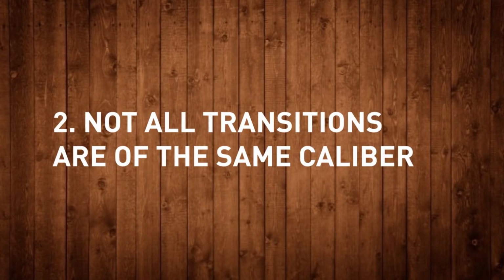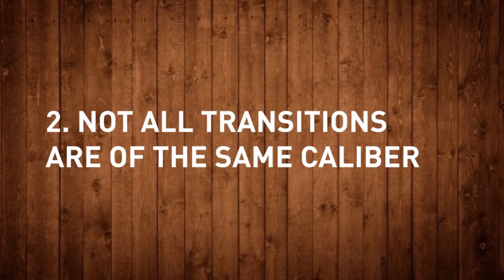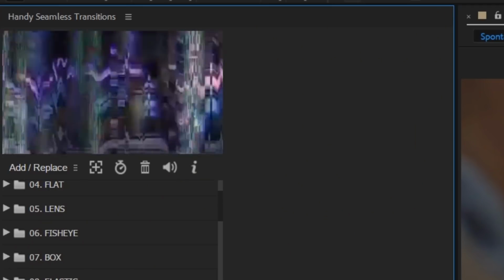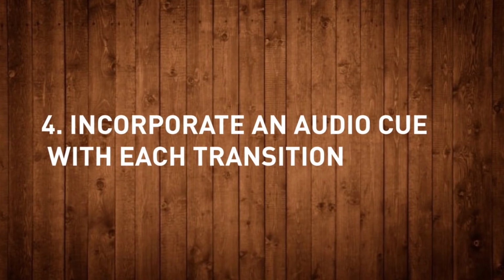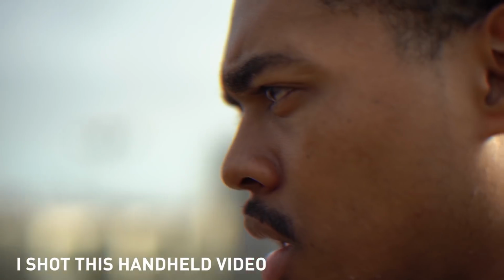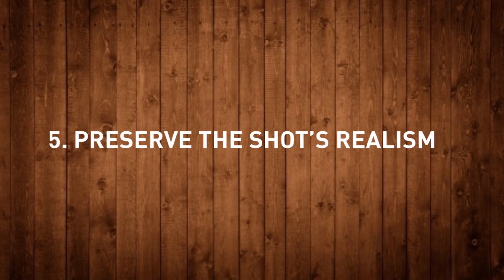My Favorite Transition Pack...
The Netflix of Premium Video Assets. Unlimited downloads of 630,000+ video templates & stock footage plus more for less than $1 a day Check it out

Olufemii Tutorials by Josh Enobakhare